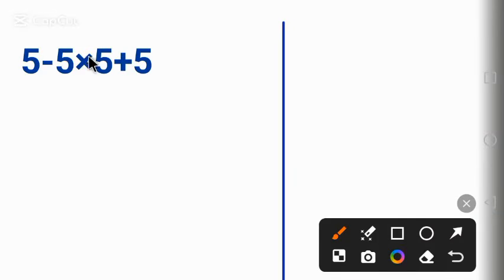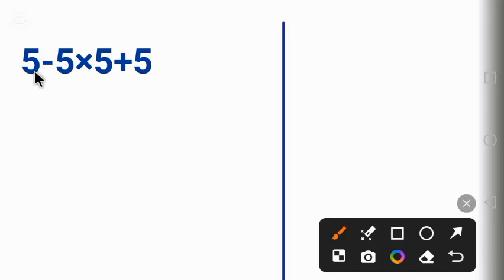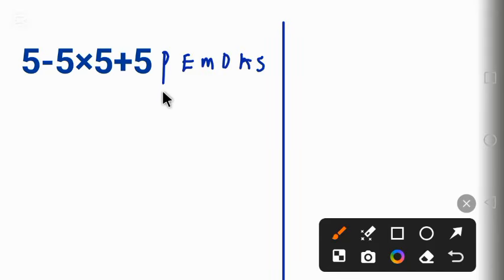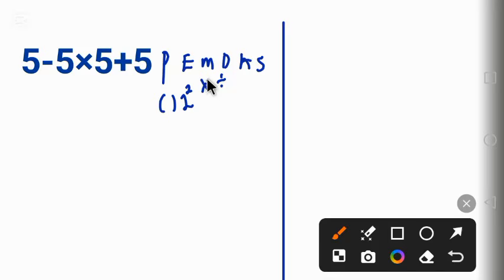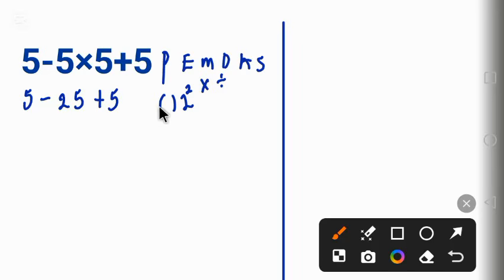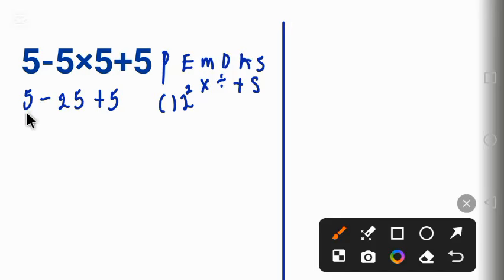Many People Will Get This Simple Yet Tricky Math problem Wrong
Get ready to sharpen your math skills! In this video, we'll Solve a challenging Math problem. Watch as we break it down step-by-step, applying the order of operations called PEMDAS to find the solution. Whether you're a math beginner, math whiz or just looking to refresh your skills, this video is perfect for you!

Math Problem Solved,PEMDAS,Order Of Operations,Math Tutorial,Algebra, Math Help